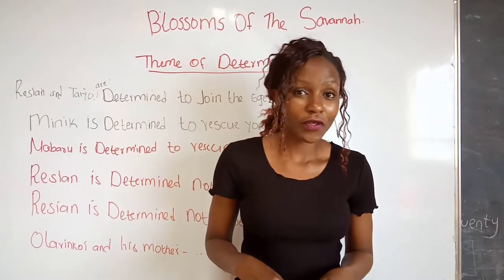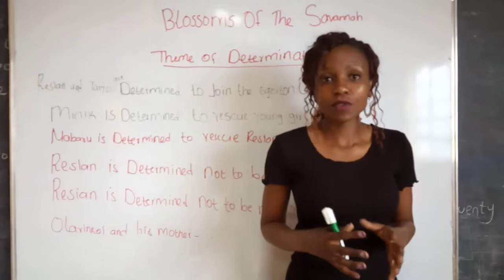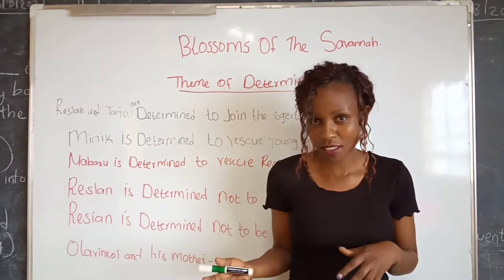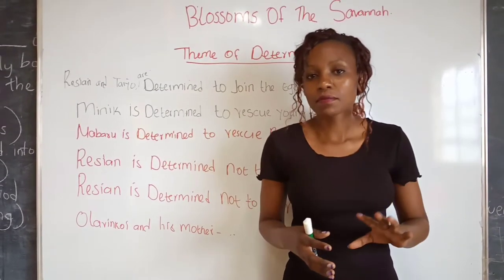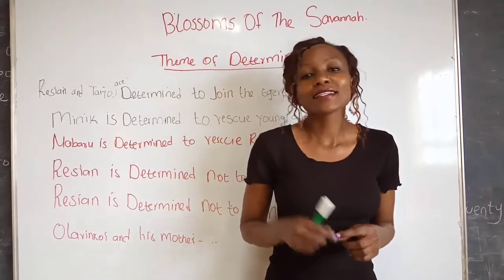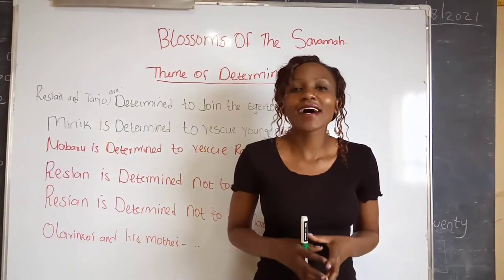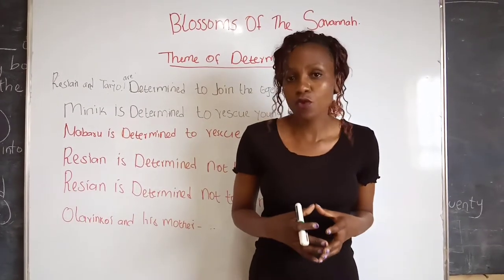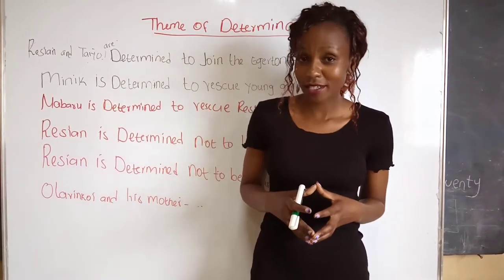Theme of Determination in Blossoms of the Savannah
In this video we are going to discuss the various ways in which the author has presented the theme of Determination in Blossoms of the Savannah,,,, Watch to the end